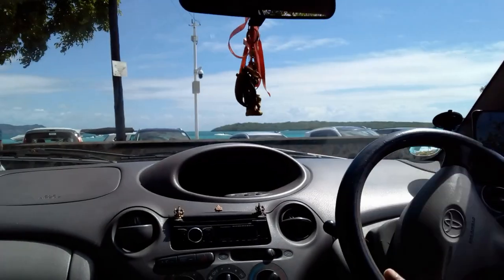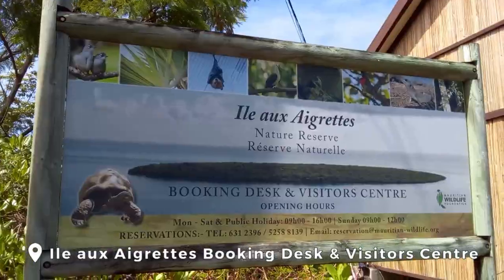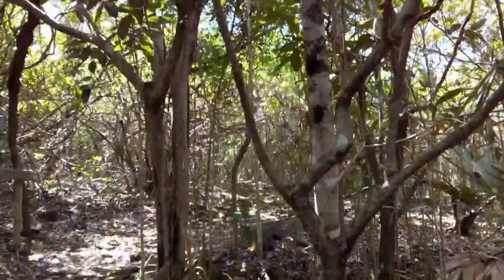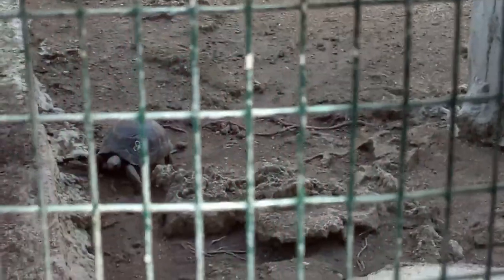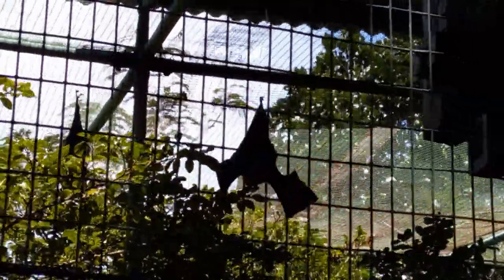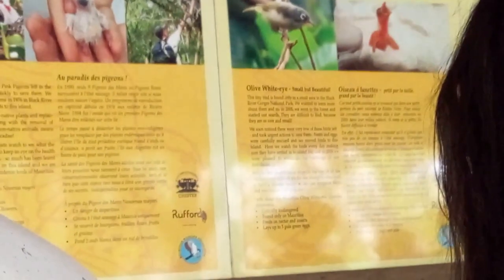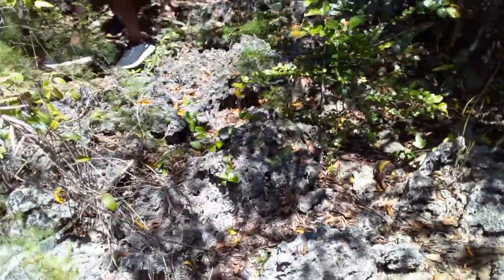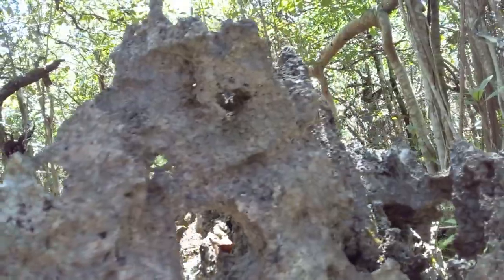Exploring Ile aux Aigrettes (Aigrettes Island) | Mauritius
About this video: Embark on a captivating journey with me as we explore the enchanting Ile aux Aigrettes, Mauritius! In this video, I take you on a mesmerizing adventure to discover more about the island, the plants and animals. Join me as I share my firsthand experience, weaving together the beauty of nature and the rich history of Ile aux Aigrettes.

It's Keshi to It's Keshini